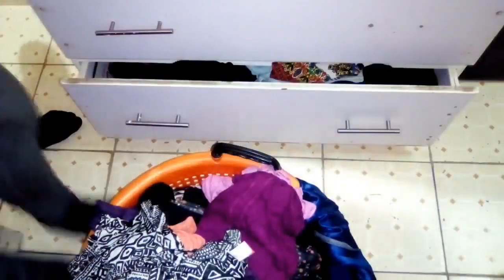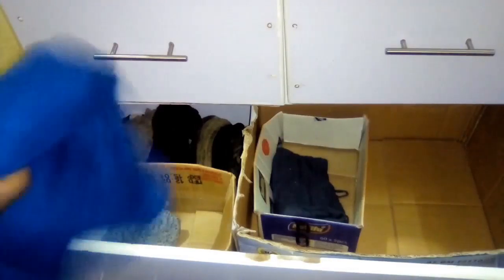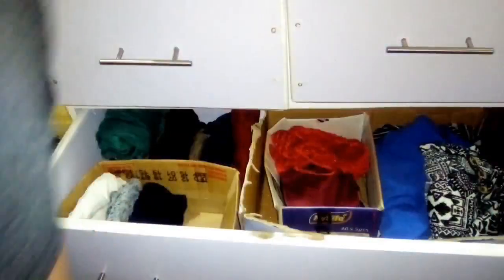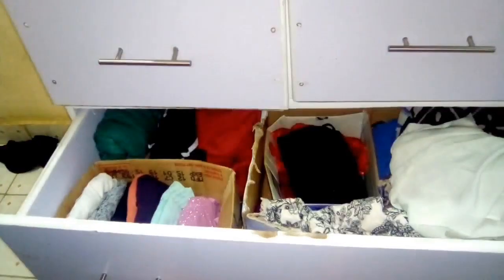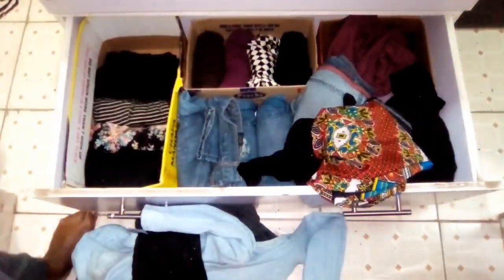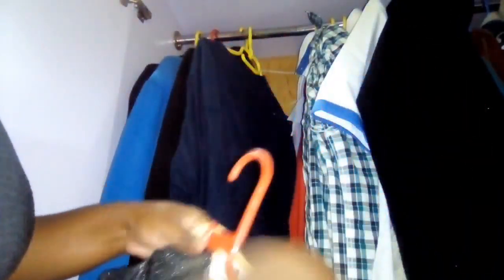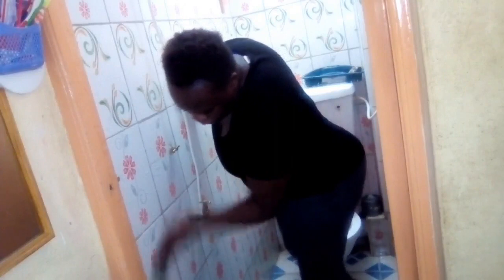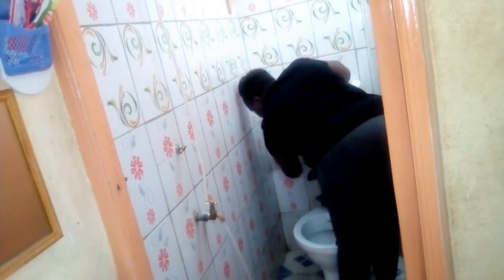BATHROOM DEEP CLEAN AND CLOSET ORGANIZATION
Hi everyone welcome back. Am back with a clean and organization video hope you enjoy.